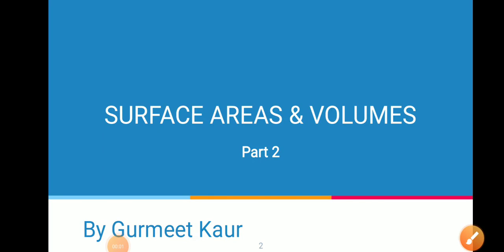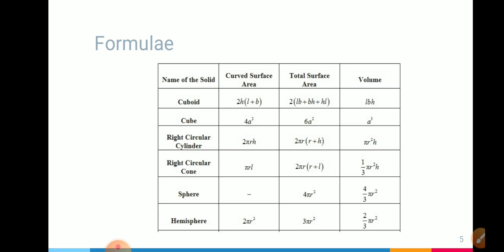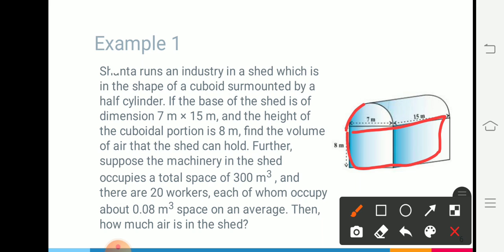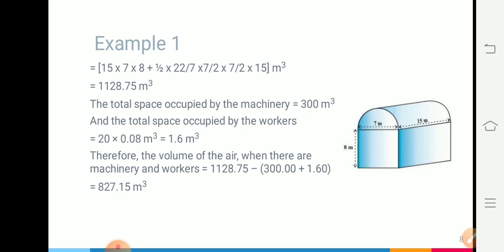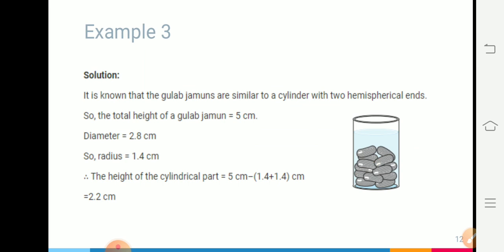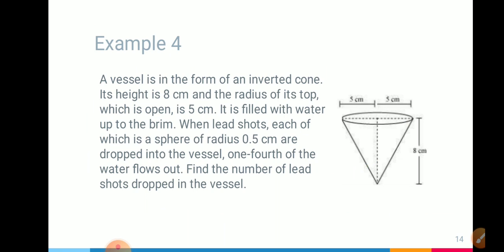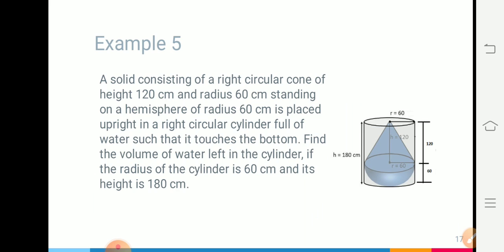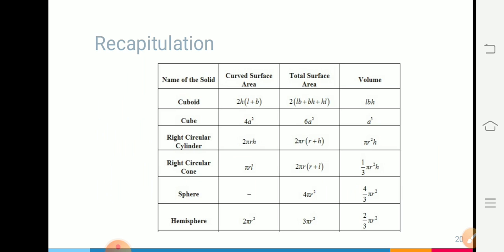Std X Mathematics Surface Areas and Volumes (Part2) Gurmeet Kaur